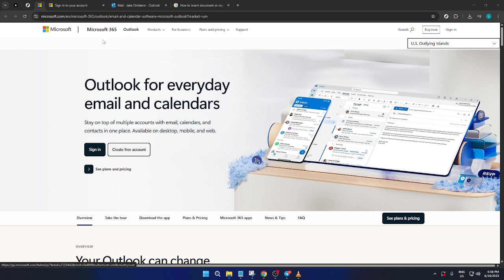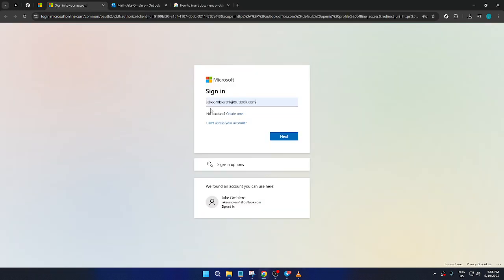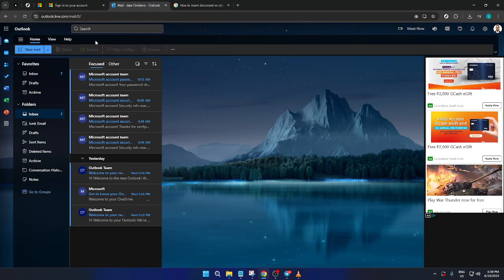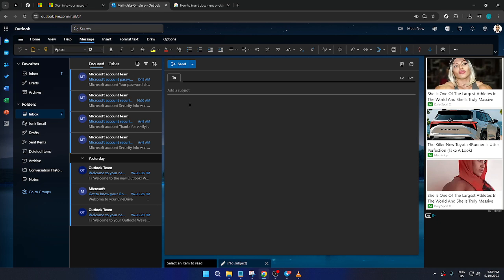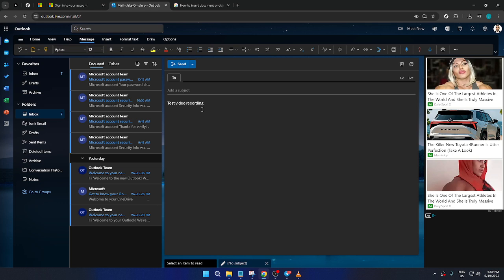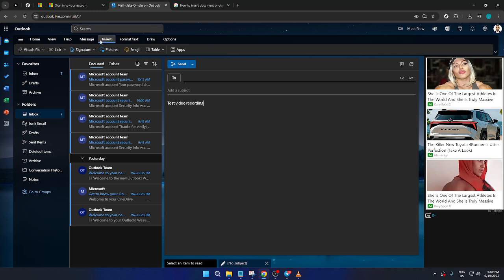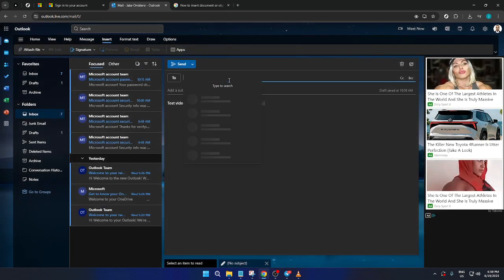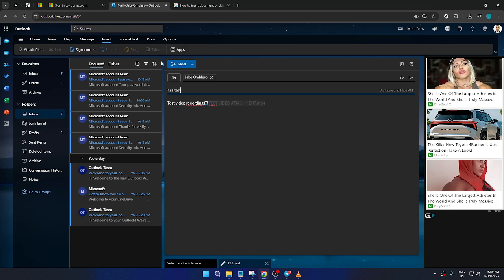How to insert document or object in the body of email in Outlook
📎 How to Insert a Document or Object in the Body of an Email in Outlook

Need to embed a Word document, Excel file, PDF, or object directly inside your email body in Outlook — instead of just attaching it? 📄✉️ In this step-by-step tutorial, I’ll show you exactly how to insert documents or objects into the body of your Outlook email so it appears right in the message!

No more boring attachments — this method helps create more interactive, professional emails.

🧩 What You'll Learn:
00:00 – Intro
00:40 – Difference between attaching and inserting
01:10 – How to insert a document as an object in email body
02:30 – Insert Word, Excel, PDF directly into the message body
03:10 – Formatting and resizing inserted object
03:45 – Compatibility tips (for recipient viewing)
04:30 – Limitations & best practices

Outlook 2021 / 2019 / 2016

Outlook Desktop (Windows)

💼 Great for:

Business presentations

Sales proposals

Internal team updates

Anyone sending detailed reports or interactive documents